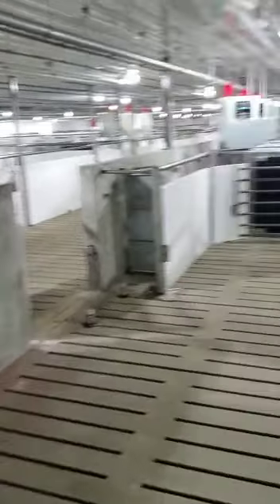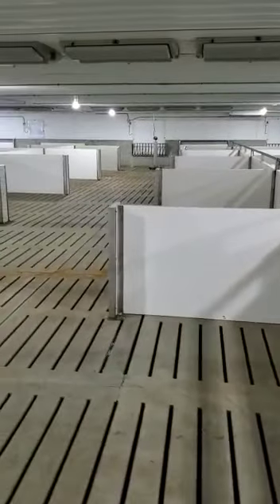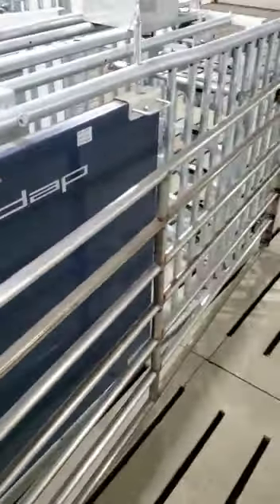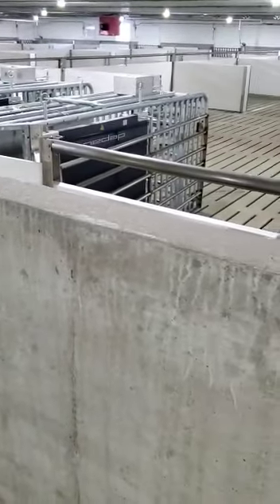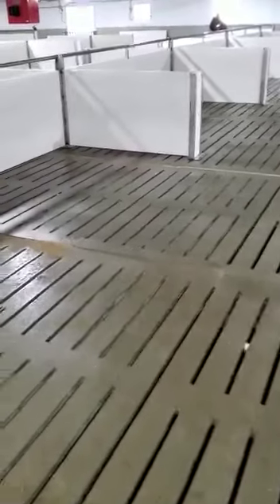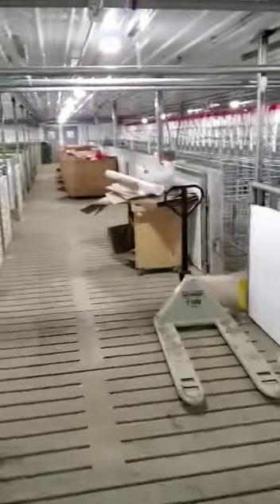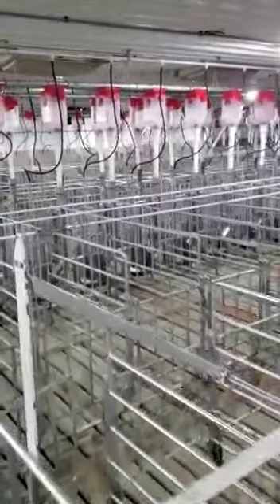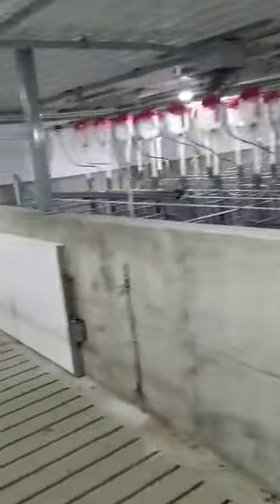The Golden View Hog Barn - Sow Gestation Pen Tour - Update 5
Tour of the sow gestation pens - pigs are coming so a quick look before things get serious! Cool watering ideas being implemented. two dynamic gilt pens with separations units. Three Nedap stations with a common exit.

The Project
The hog barn at Golden View Colony began construction in the summer of 2020. This series of short videos show progress, building strategies, equipment placement, and more.

New Standard Group

New Standard Group serves hog and poultry producers in the US and Canada by providing new generation poultry barn and hog barn designs and technologies that promote sustainable and profitable animal husbandry.

With offices in the US and Canada and decades of experience, the New Standard team has the specialized knowledge and resources to design a well-rounded package. Our team's practical knowledge in hog behavioral tendencies, equipment installation and maintenance, barn design and construction, and electrical engineering is what sets New Standard Group apart.